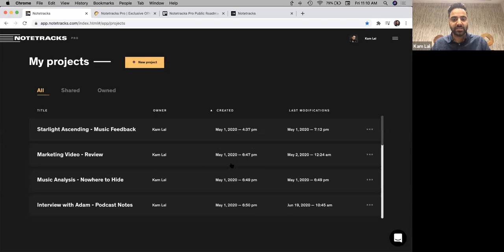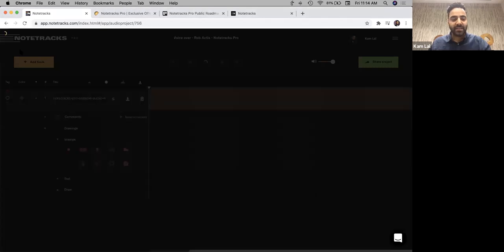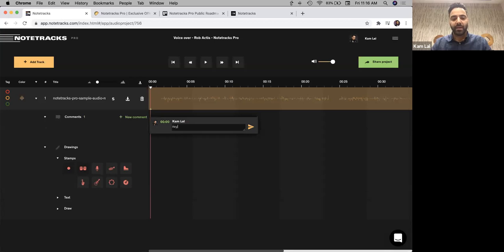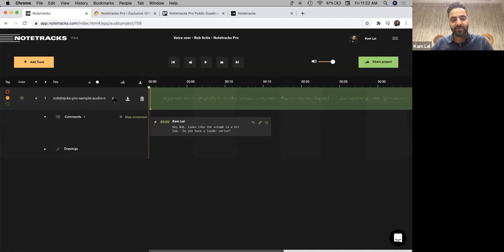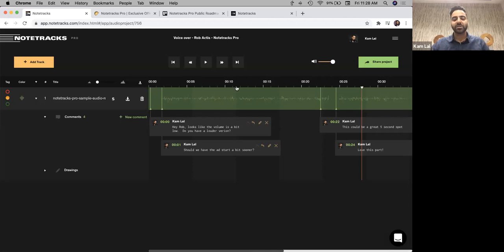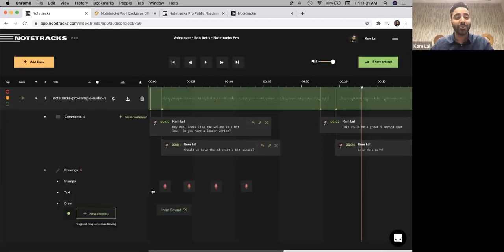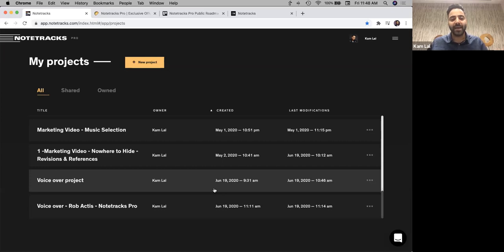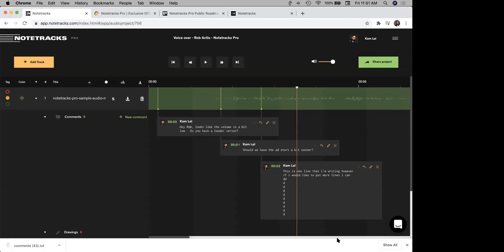Collaborate on audio projects with ease and get feedback directly on your tracks with Notetracks Pro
Notetracks Pro is an audio collaboration platform where you can get real-time feedback pinpointed directly on the track itself.

On this webinar, we sit down with the team from Notetracks Pro to show you how their platform lets you share and collaborate with team members on audio or video projects in real-time, get clear and precise feedback through notes and conversations pinned to the track itself. It's an awesome alternative to ftrack, Soundwhale, Frame.io.